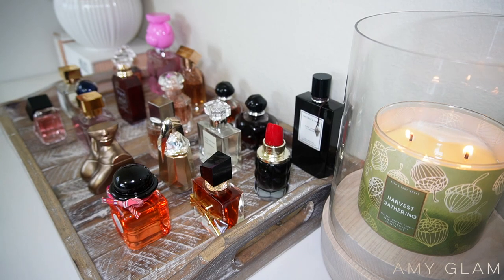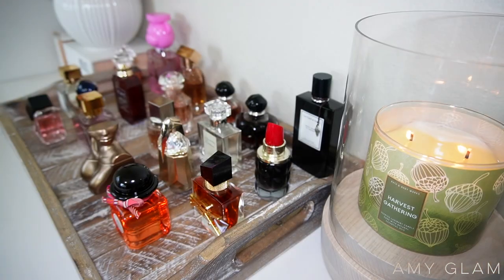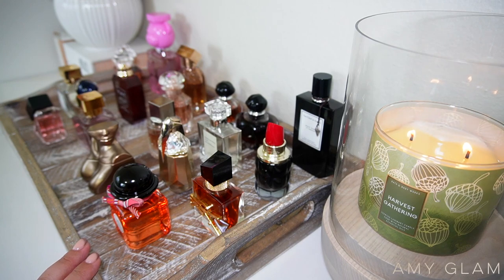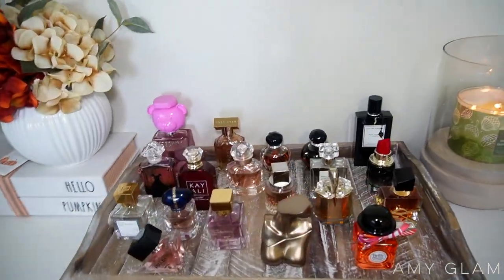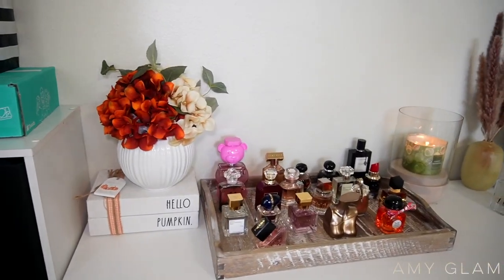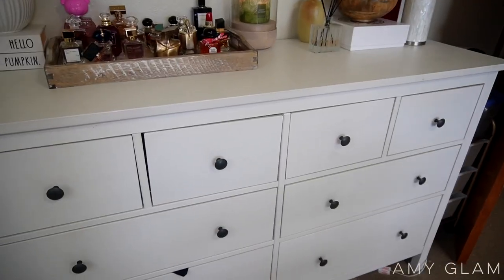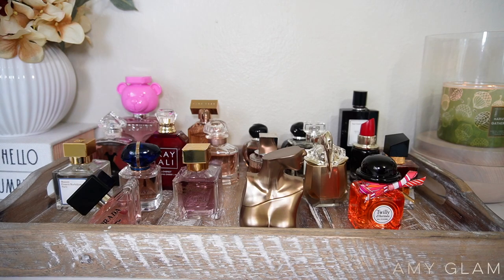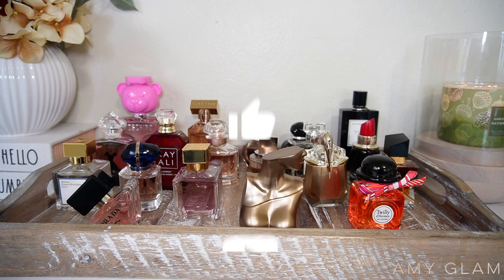MY ENTIRE PERFUME COLLECTION + HOW I STORE MY FRAGRANCES | 150+ BOTTLES OF PERFUME!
In today's video, I will be sharing my entire perfume collection & how I store them. Hope you enjoy today's video!